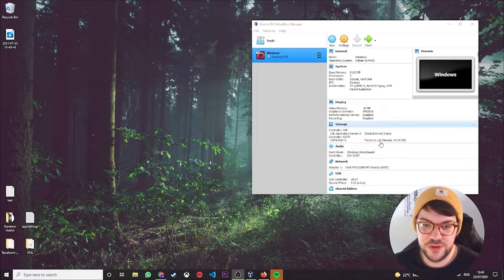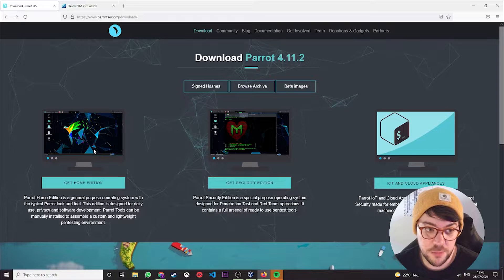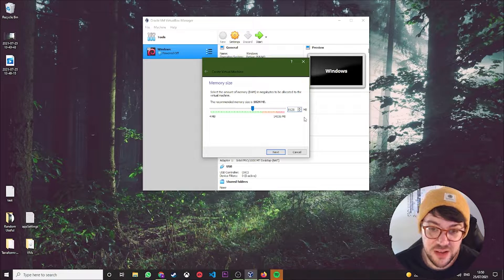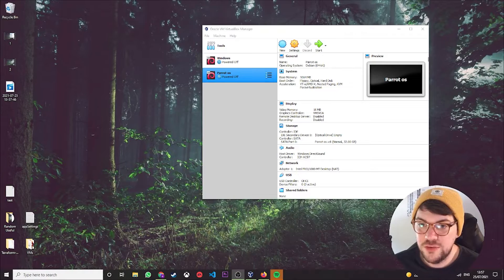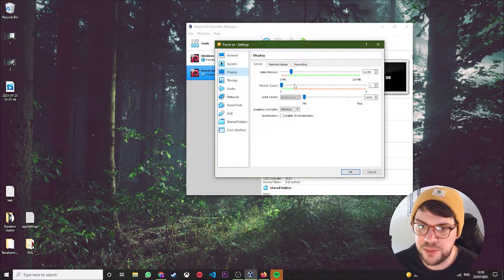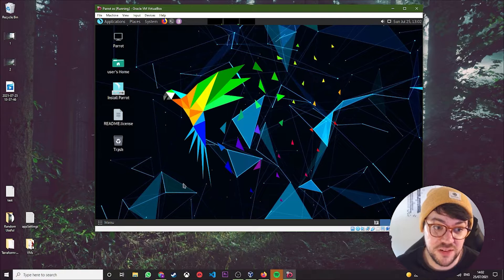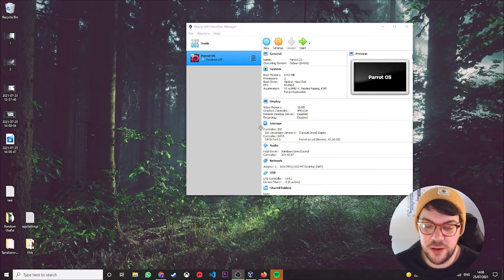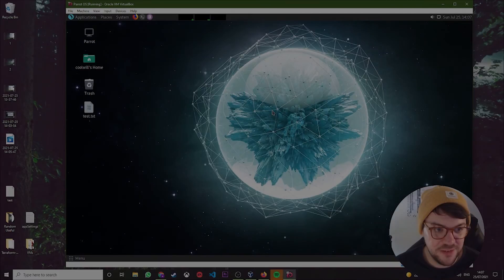How to install Parrot OS 2024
How to install Parrot OS VirtualBox in 2023: The easiest way EVER!